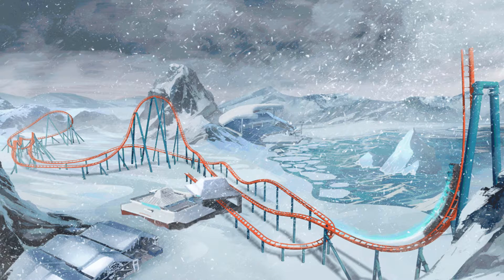Ice Breaker new roller coaster opinion and thoughts SeaWorld Orlando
Ice Breaker is a new roller coaster at SeaWorld Orlando. These are my opinion and thoughts on the new ride and the layout.

Ice Breaker was supposed to open in 2020, but the pandemic postponed the opening to 2021. Looking forward to ride this new roller coaster when it opens!